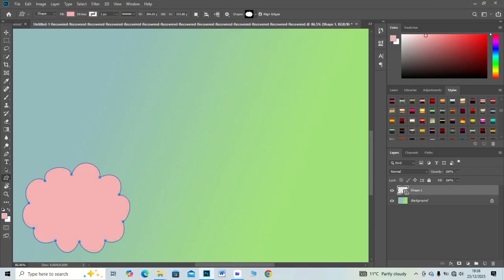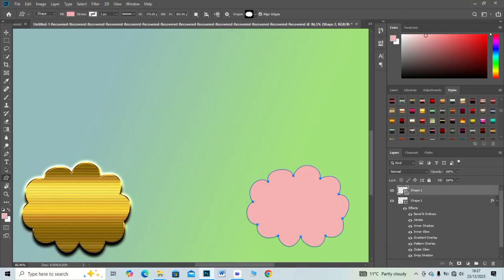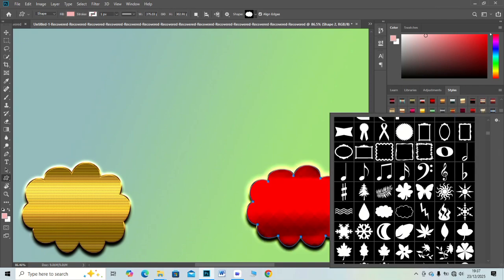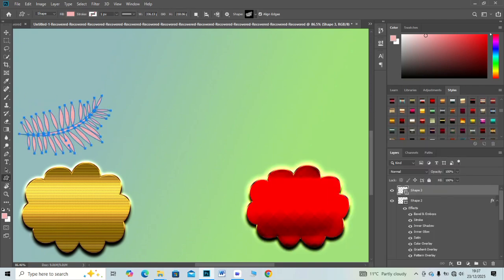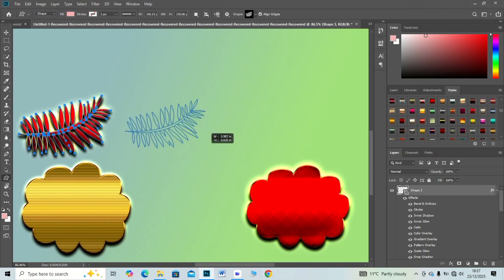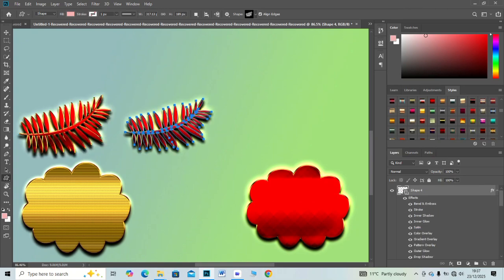HDR 4K Portrait|Professional Retouching LookCanonR5 + Photoshop ColorGradingMasterclass#E9DED78#1490